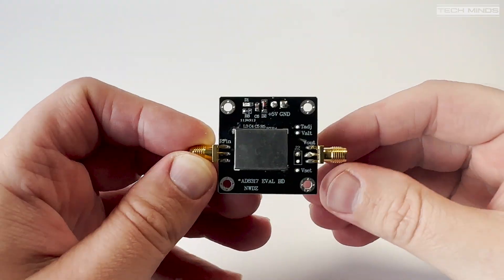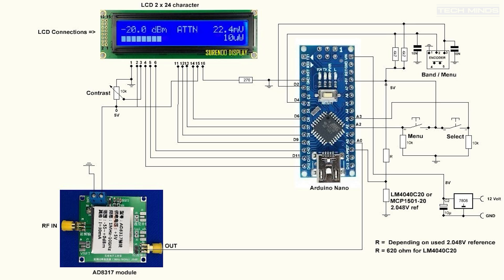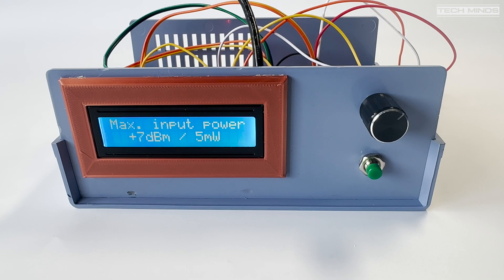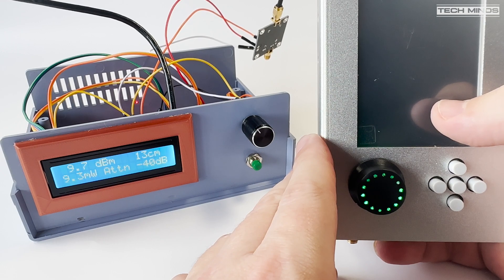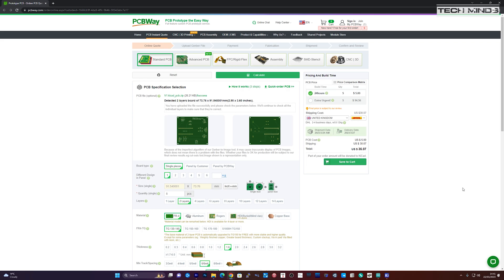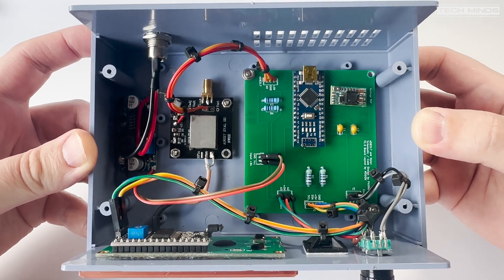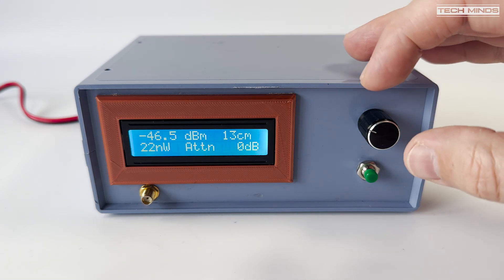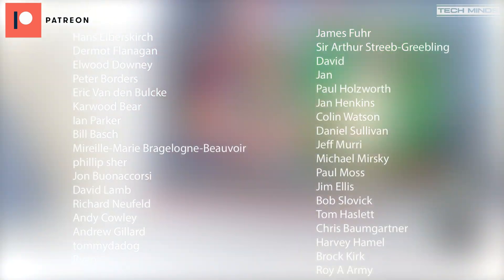RF Power Meter Using An AD8317 & Arduino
Here we build a multi-band RF Power meter using an AD8317 Logarythmic module.